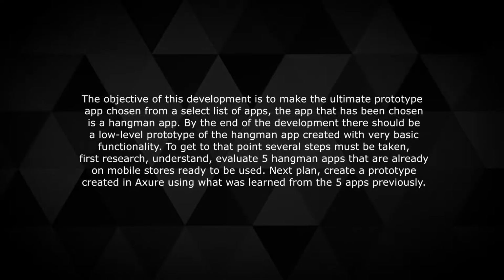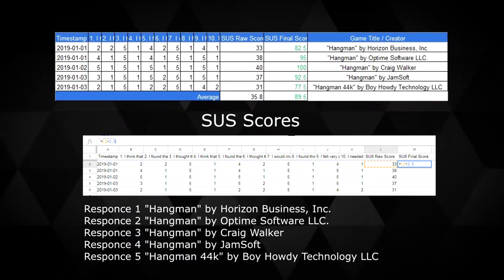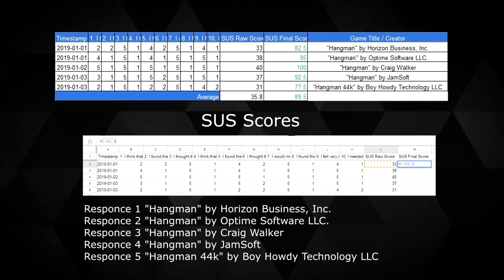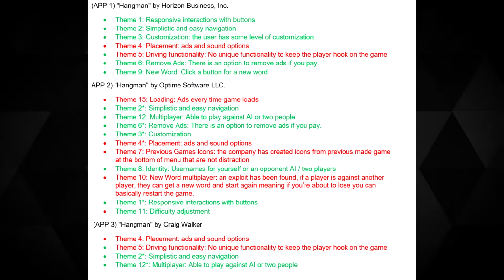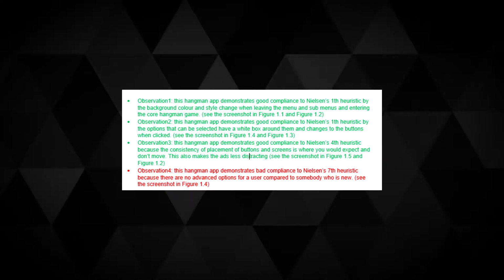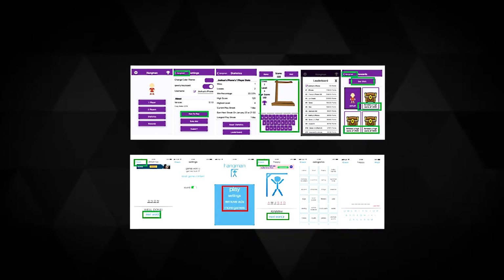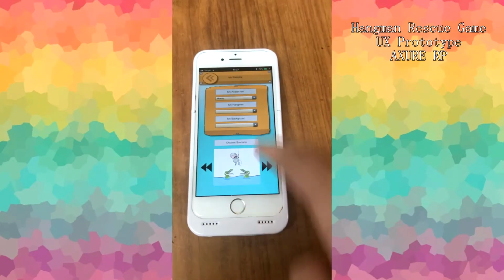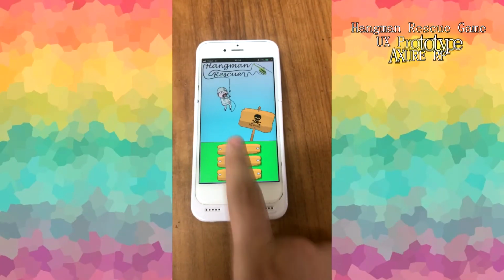UX Prototype App - University Project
In this video i go over a project i work on during my university degree in detail. Hopefully it gives a bit of insight into my time during university and shows what i have learned. Of course there is a great deal that i do not talk about involving documentation as it would be to boring but i try to cover it a little without getting to into it. This was also a great opportunity for me to reflect on the work i did since i haven't looked at my work in a while.